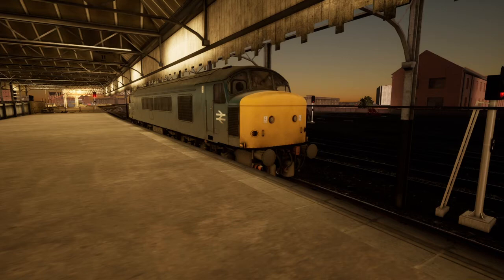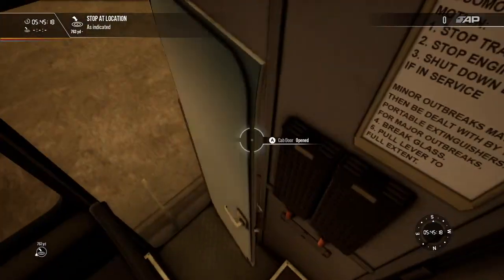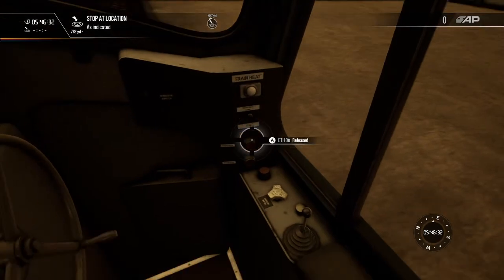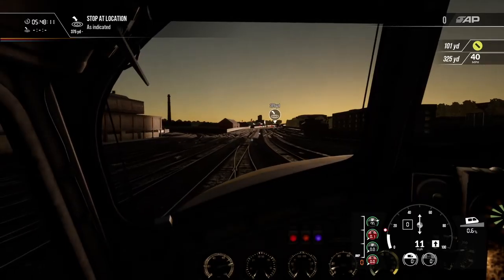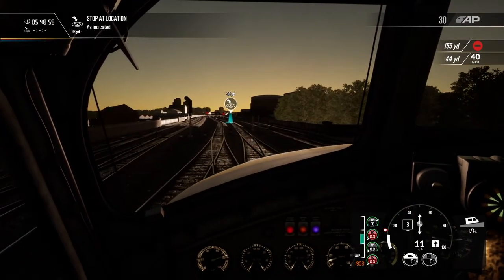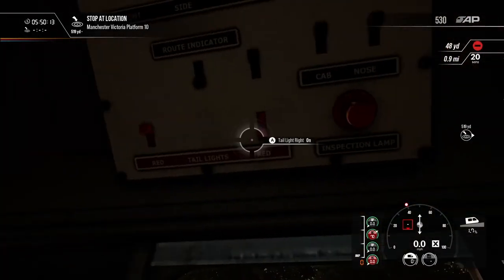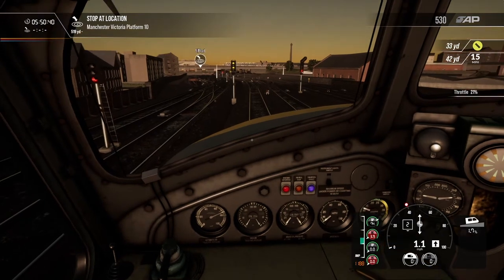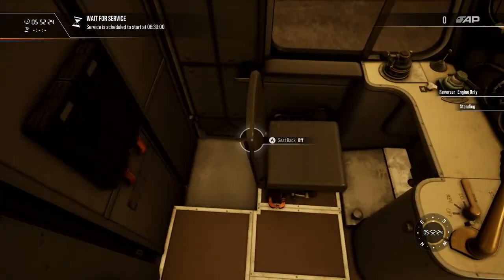Class 45 cold start guide